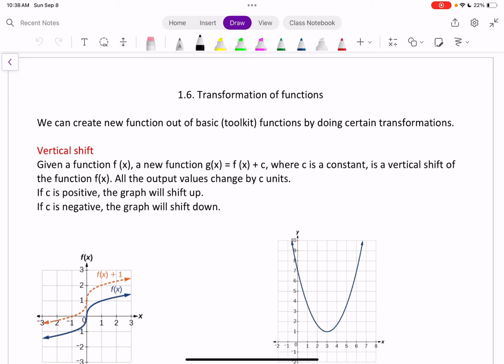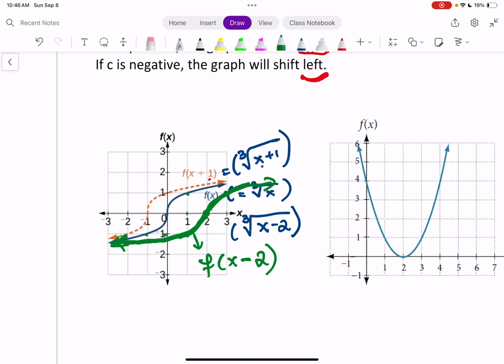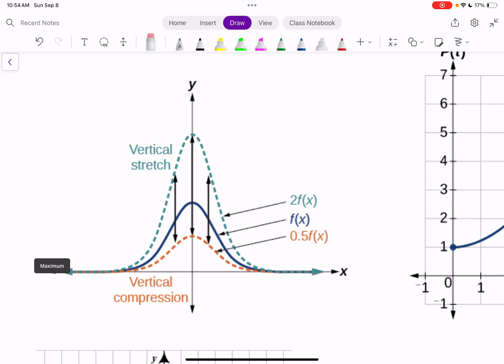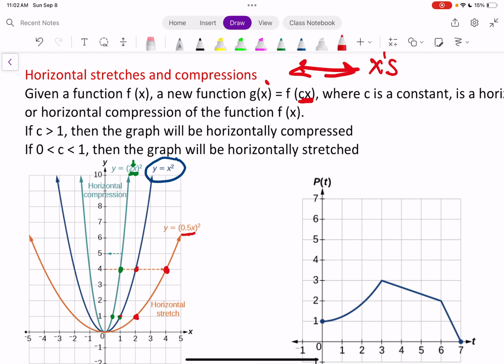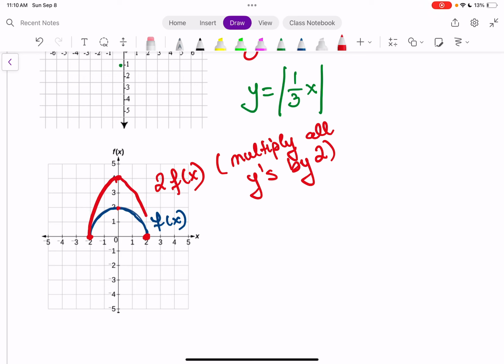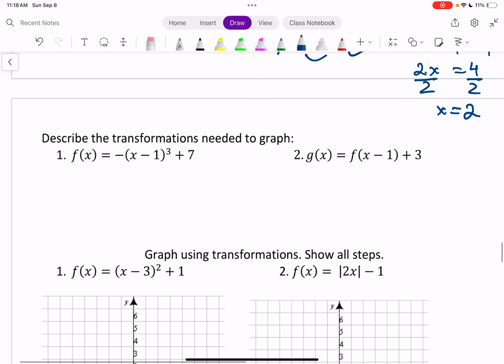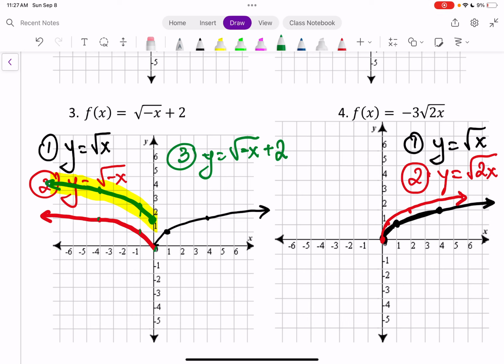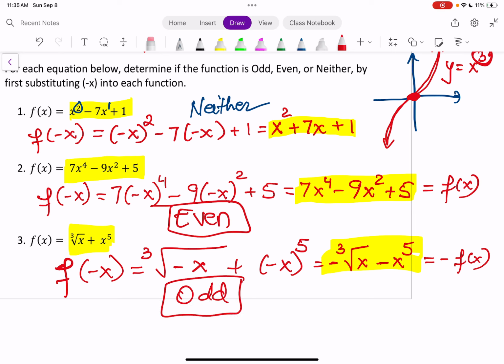Math 45 section 1.6